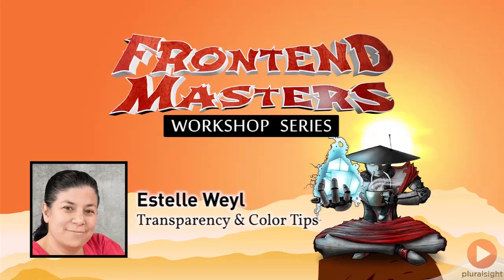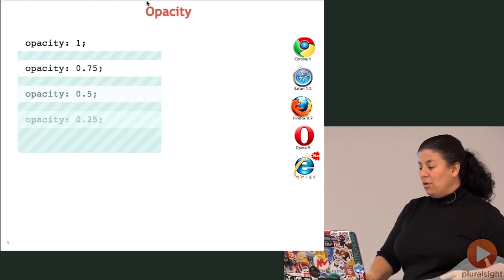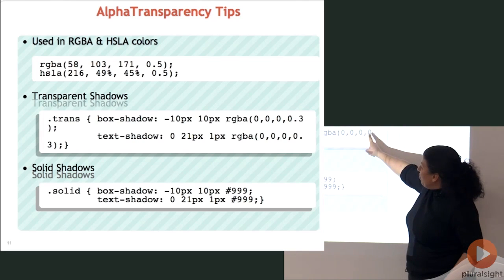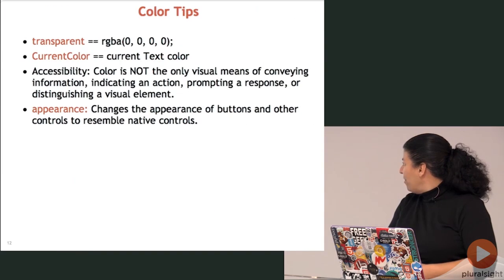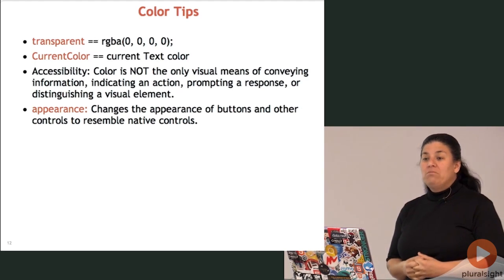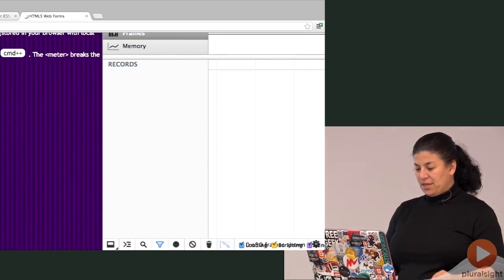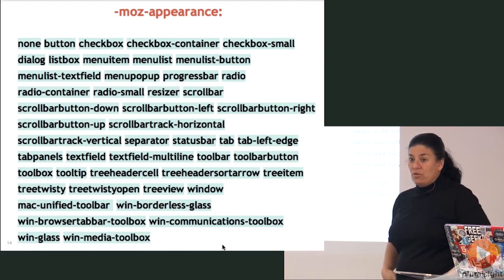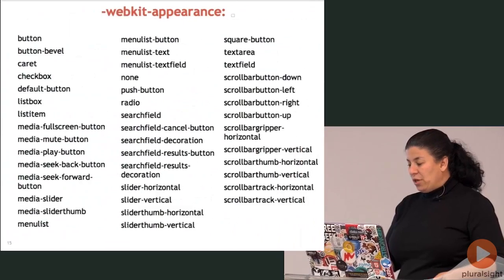20 trasparency and color tips